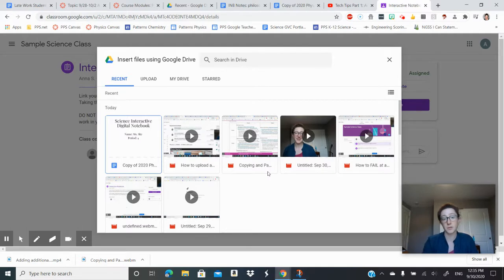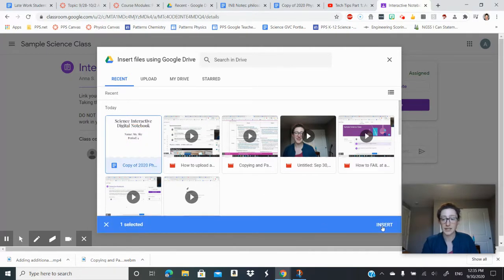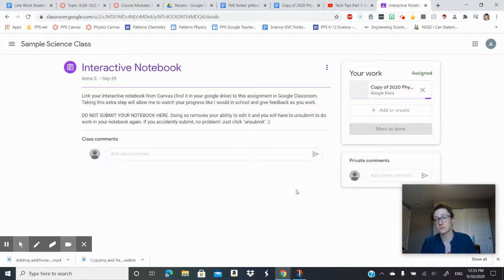Tech Tips part 3: How to upload an assignment from Google Drive to Google Classroom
This is part 3 of a 3 part (for now) tech series to help students learn how to organize notes in this science class.

Part 1: How to read the Canvas announcements and copy and paste from one document into another
Part 2: How to use your table of contents to navigate to different parts of your digital Interactive Notebook (INB)
Part 3: How to upload a document (aka your INB) from your Google Drive to Google Classroom